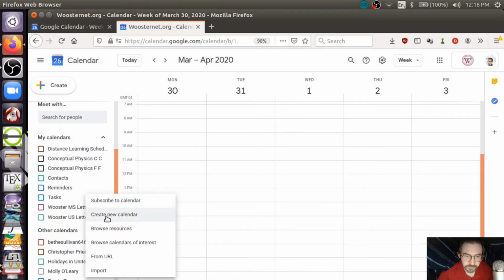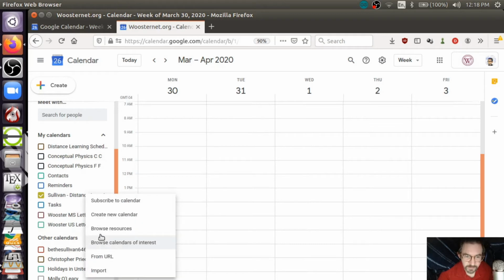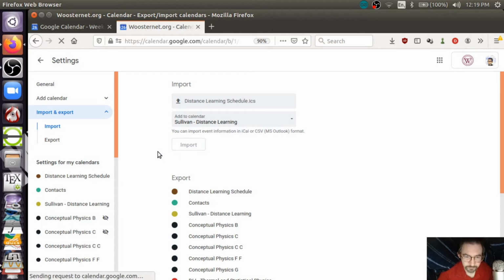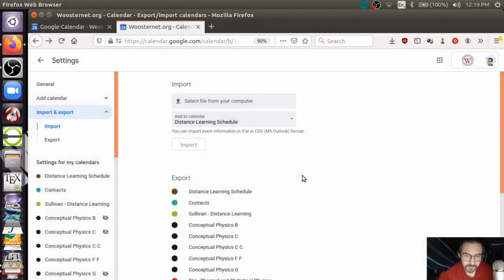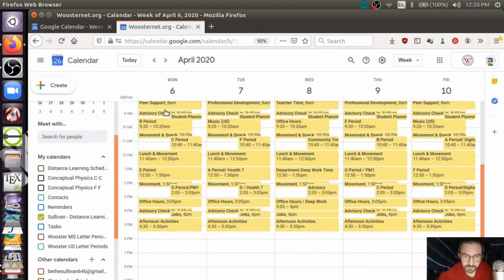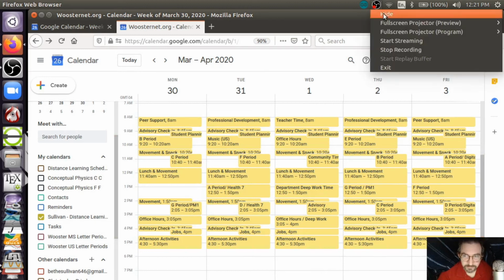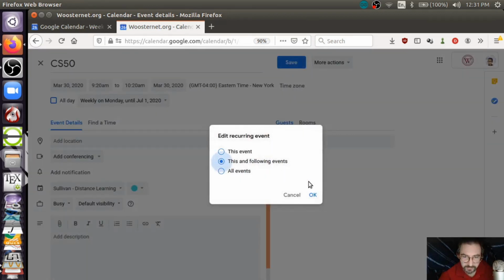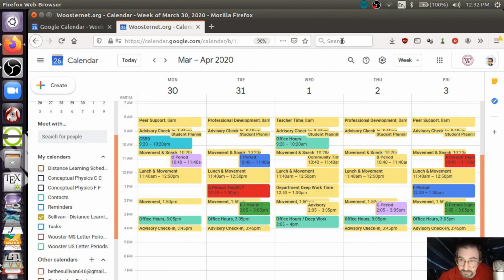How to set up your Wooster Distance Learning Schedule